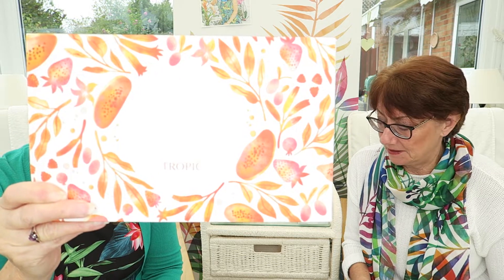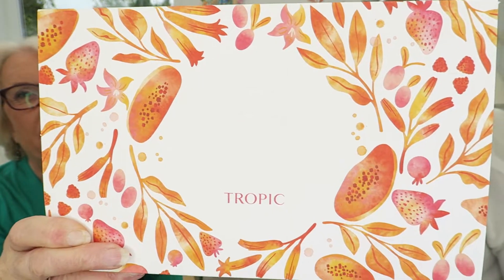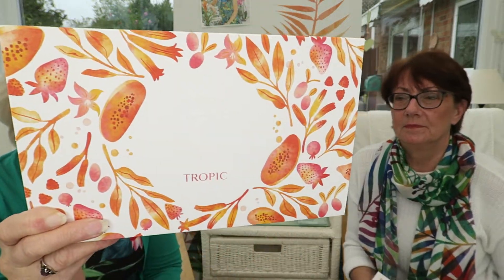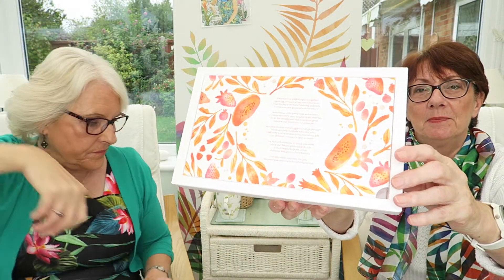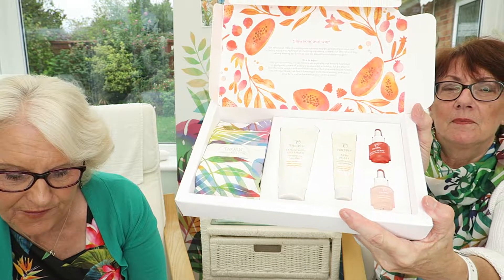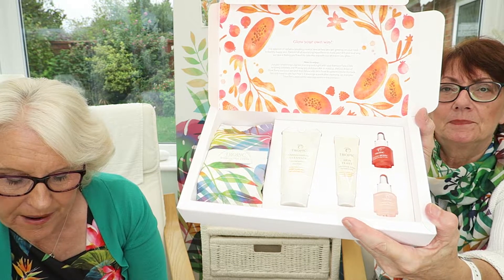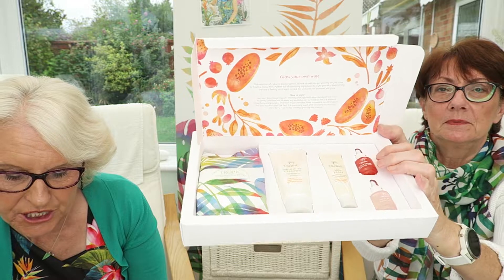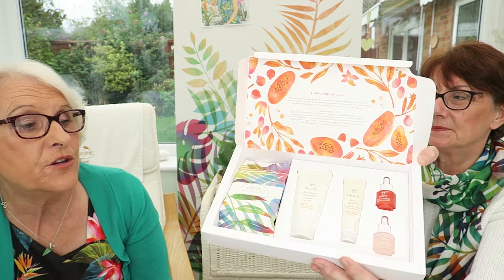TROPIC 'TWINNEY'S' and our NEW SKINCARE DISCOVERY KITS (4) GLOW COLLECTION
Delighted to tell you that we now have FOUR NEW SKINCARE DISCOVERY KITS available this Festive Season. ORIGINAL COLLECTION Suitable for all Skin types (available Scented or Unscented) / GLOW COLLECTION for uneven skin that needs a radiance boost / NOURISH COLLECTION for dehydrated, dry or mature skin and BALANCE COLLECTION for Oily, Combination or blemish-prone skin. This video showcases our GLOW COLLECTION which contains: 1 x SMOOTHING CLEANSER COMPLEXION PURIFIER (50ml) (Scented) + 1 x BAMBOO FACE CLOTH + 1 x GLOW BERRY BRIGHTENING SERUM (6ml) + 1 x SKIN FEAST NOURISHING CREAM CONCENTRATE (20ml)  + 1 x FRUIT PEEL RESURFACING SERUM (6ML)